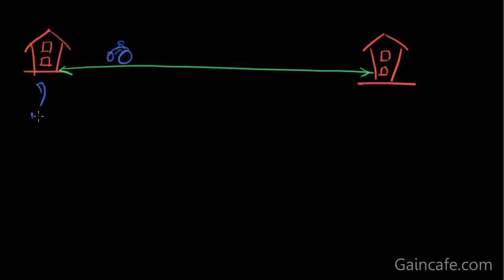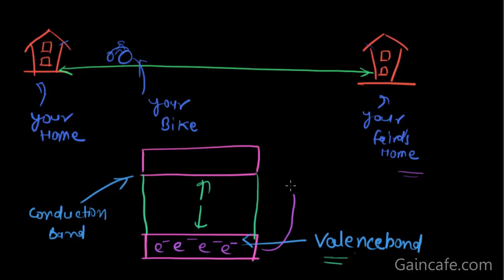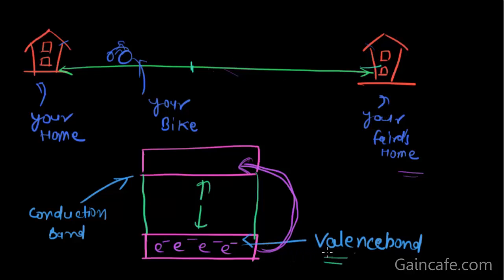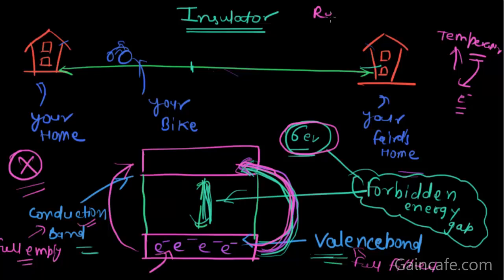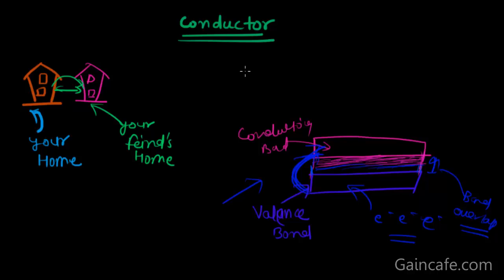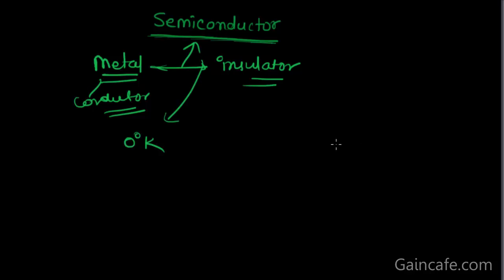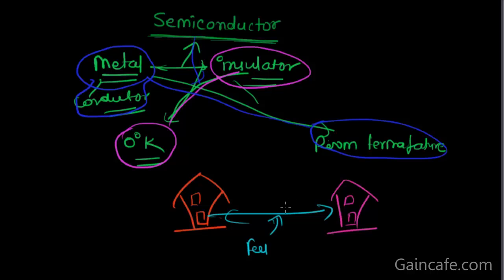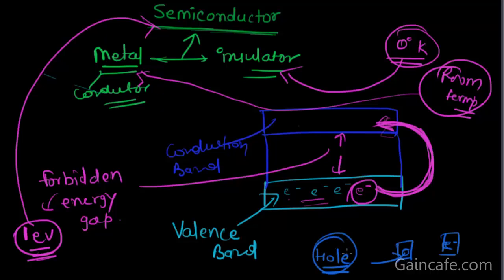Insulators and Conductors and Semiconductors By Gaincafe.com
insulators and conductors and semiconductors | In this video you will learn about insulator, conductor and semiconductor along with their difference an their properties with their examples. For videos download, text notes, text downloads kindly visit our where we have vast database of many tutorials covering all most all subjects. Thanks for your time. All the best.